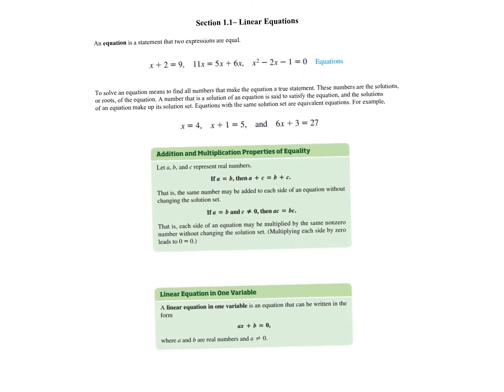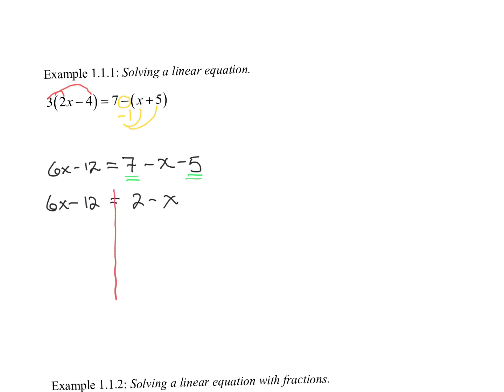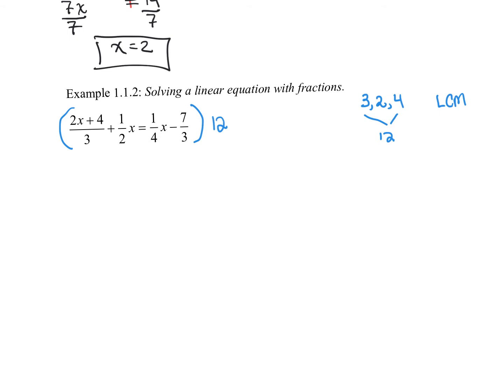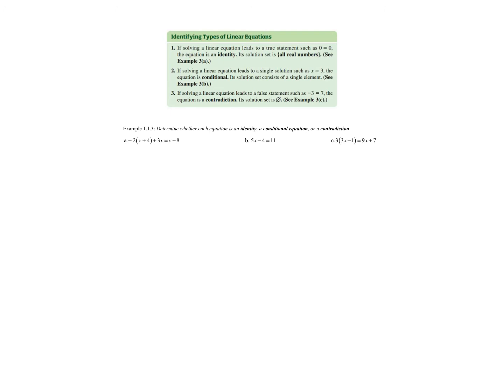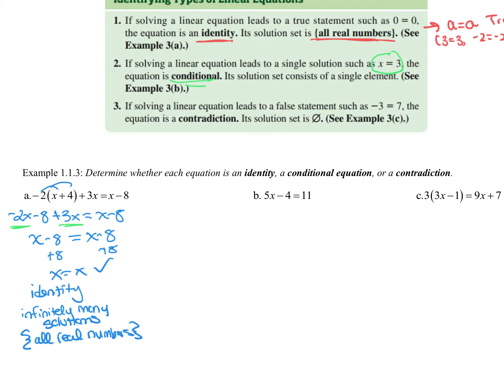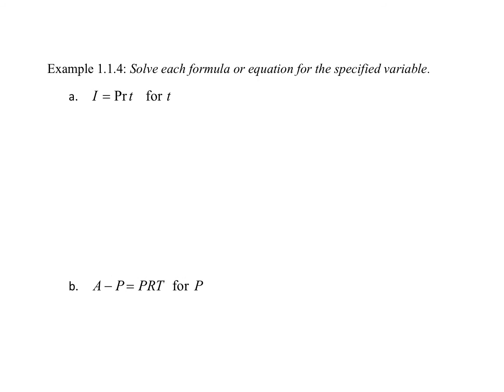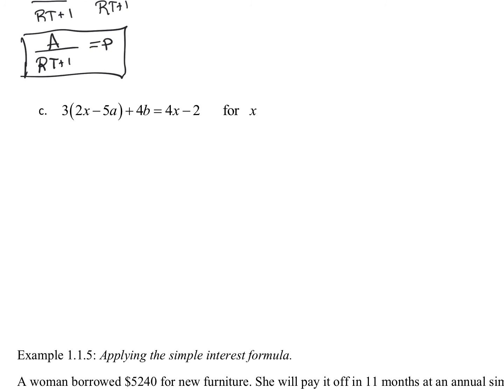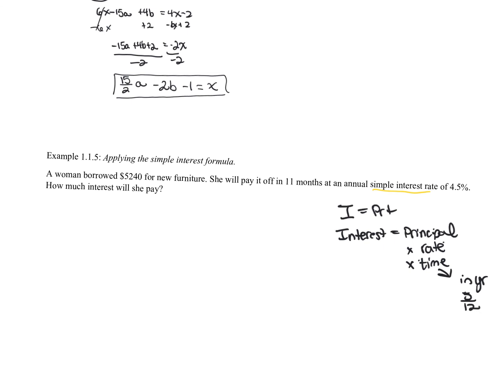College Algebra 1.1 Notes